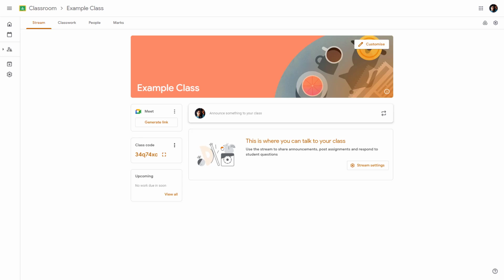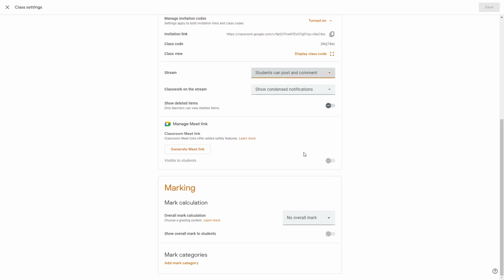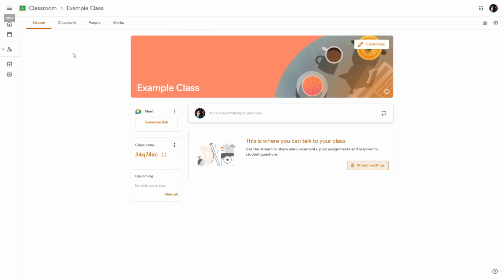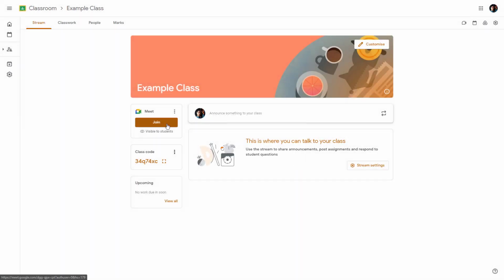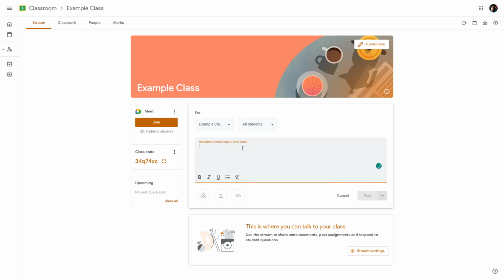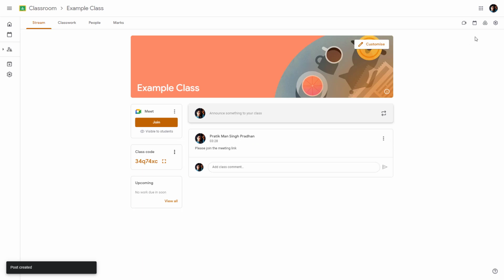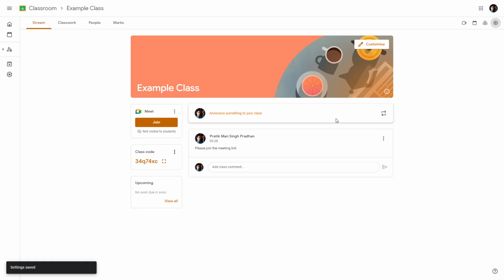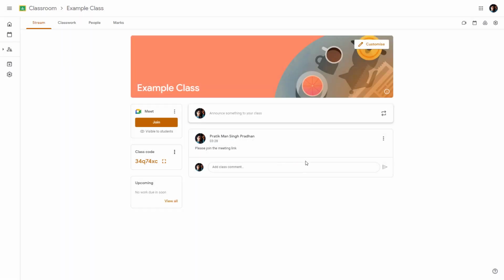Google Classroom - Lesson 63 - Generate Google Meet Link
In this tutorial, we will be discussing about Generate Google Meet Link in Google Classroom